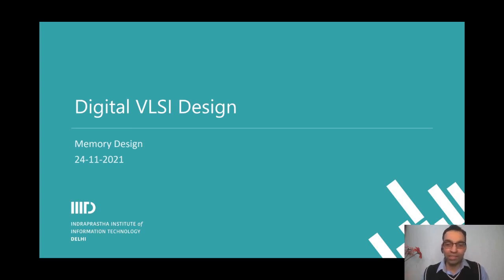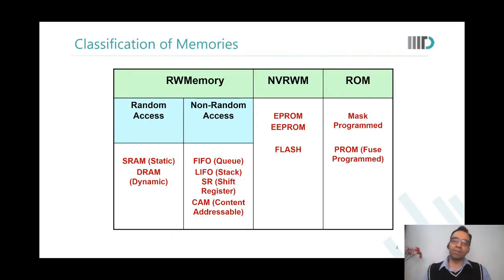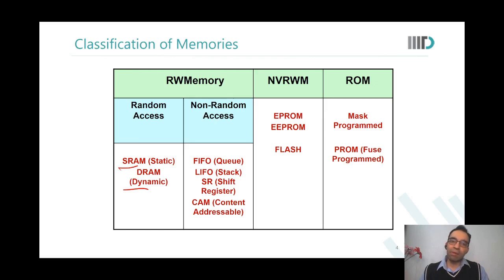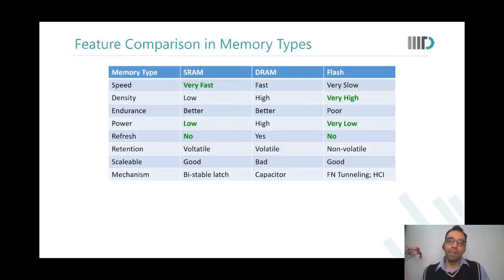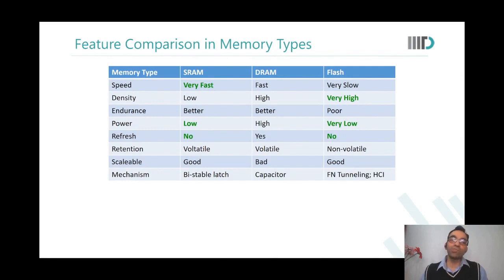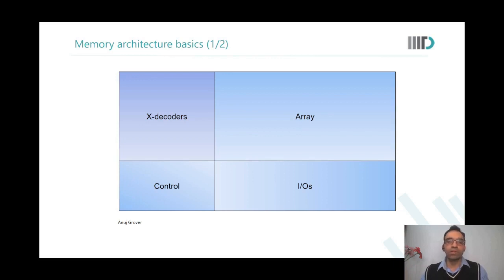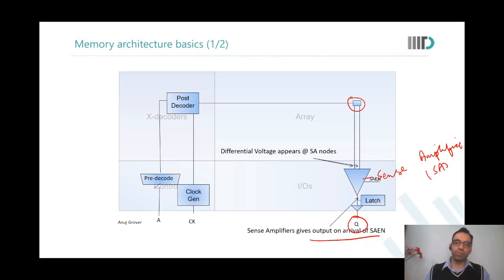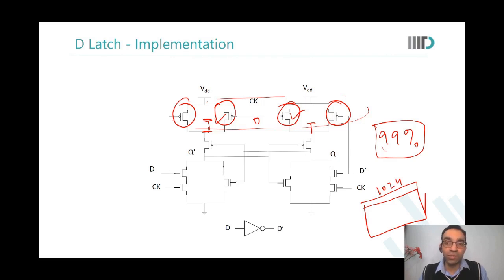Memory Design | Introduction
In this video, following topics have been discussed:
• Memory structure • Memory architecture